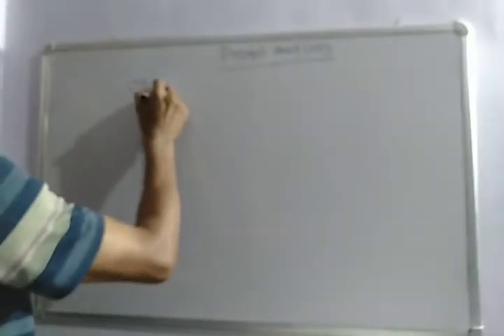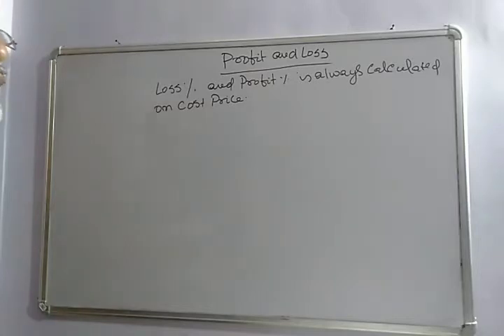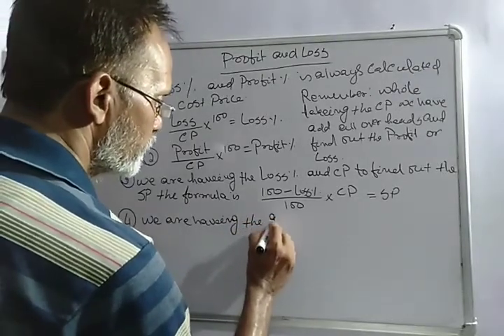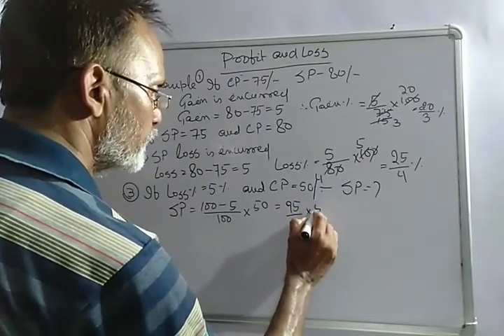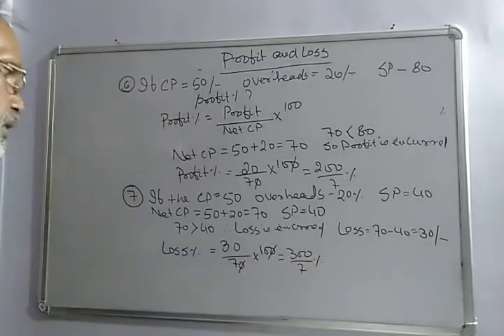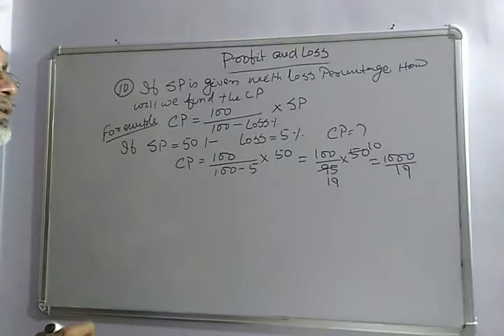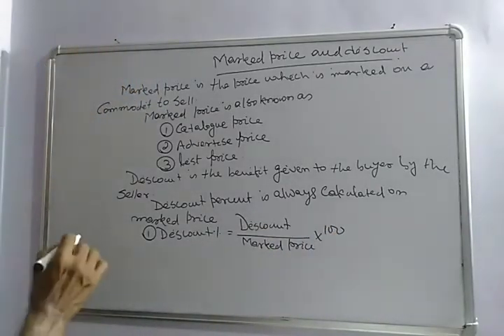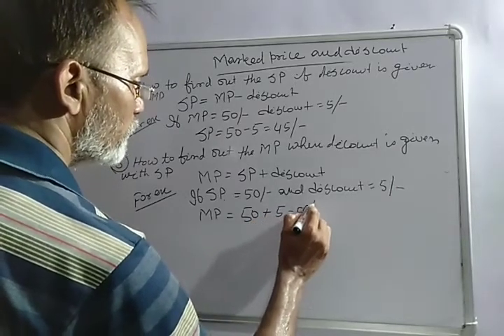Percentage , profit loss and discount (Part-02)